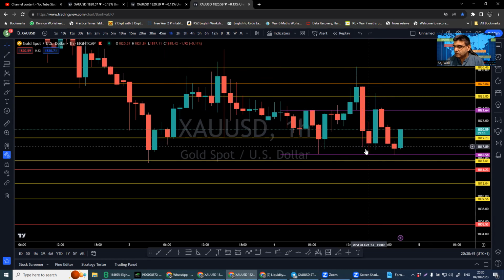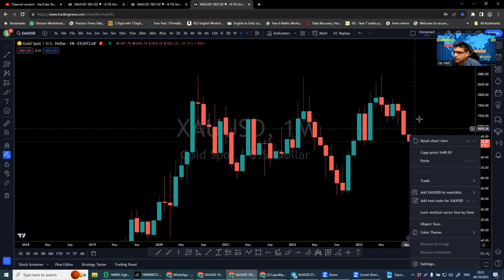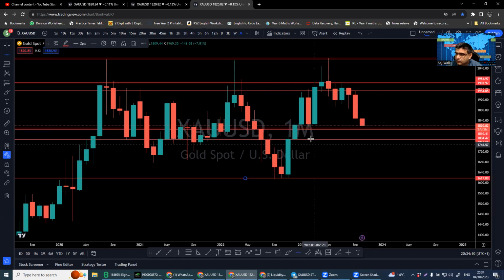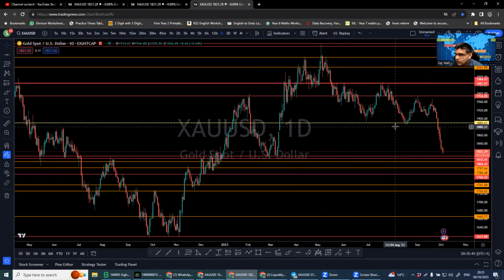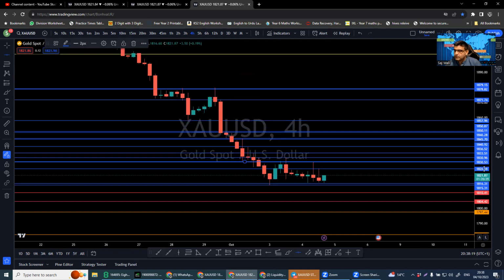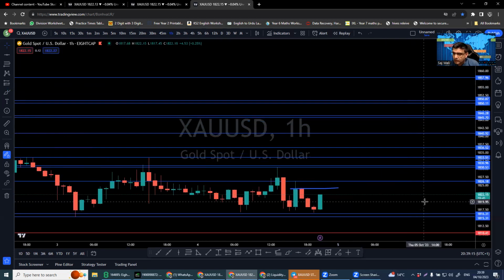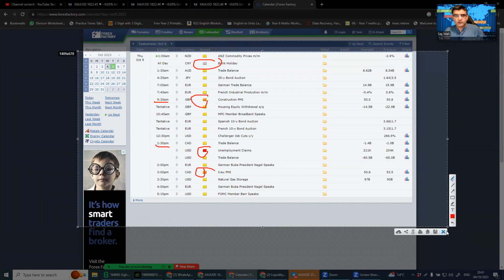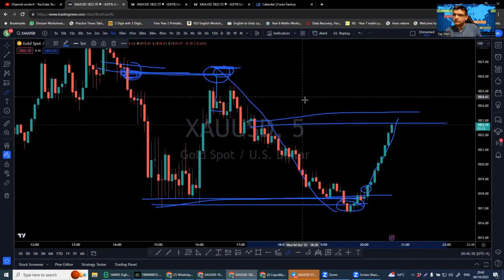Gold Forecast For 05.10.23|Make Money Online Money|Forex